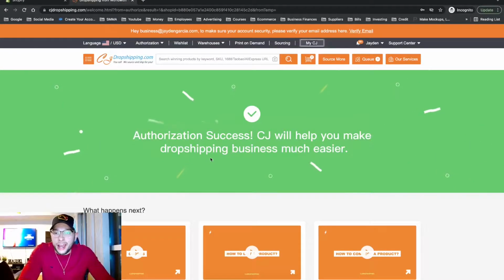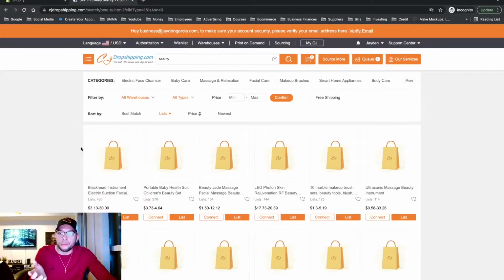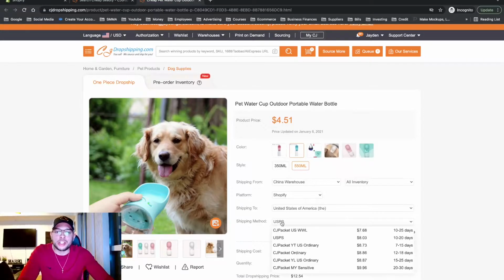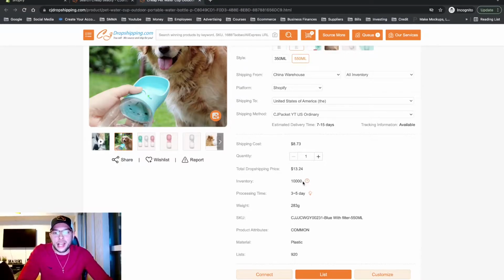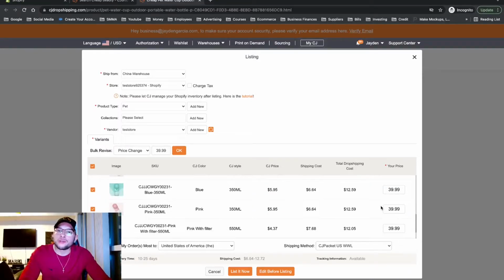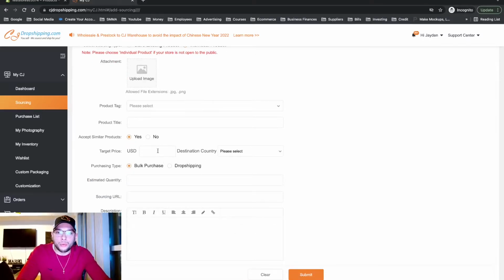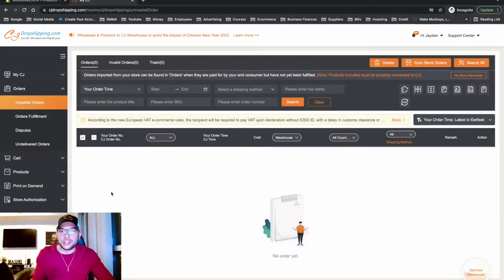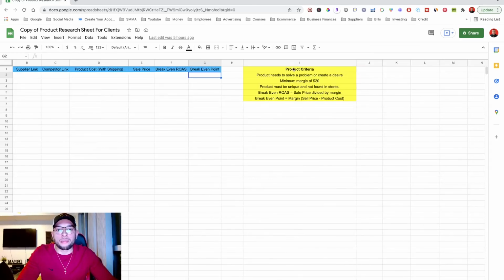THE BEST ALIEXPRESS ALTERNATIVE! (2022 CJdropshipping Tutorial)